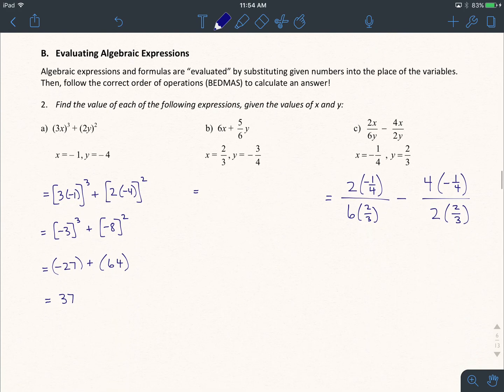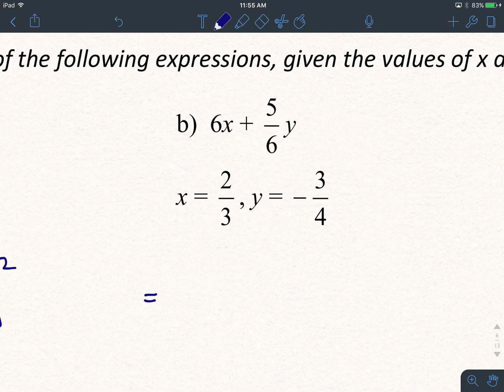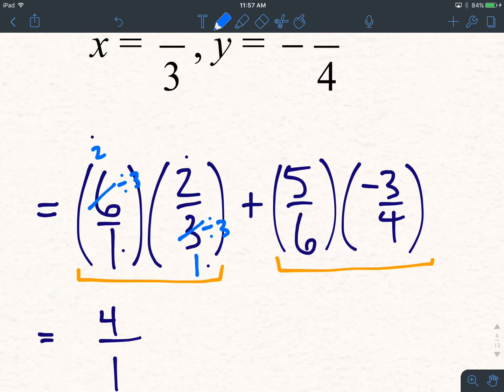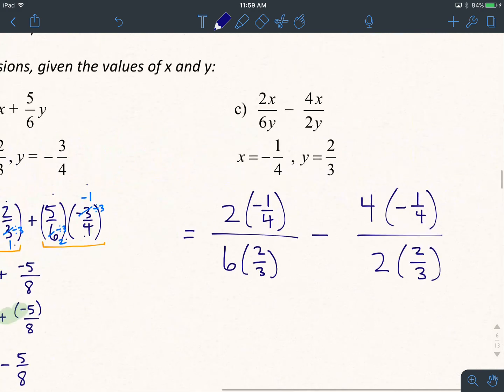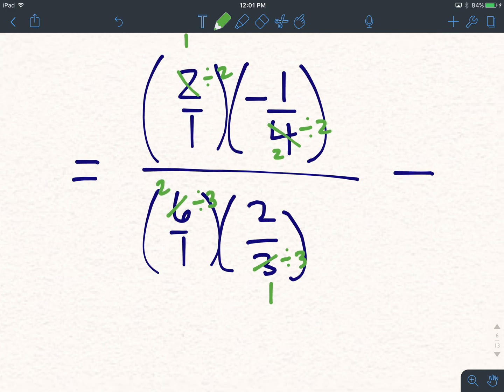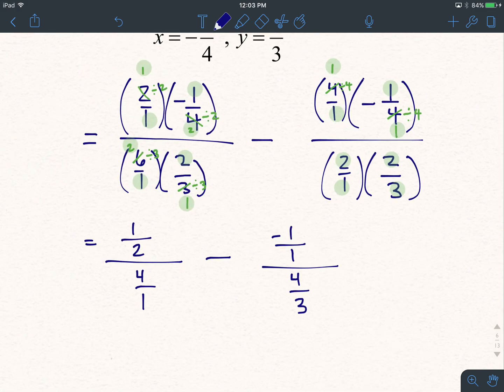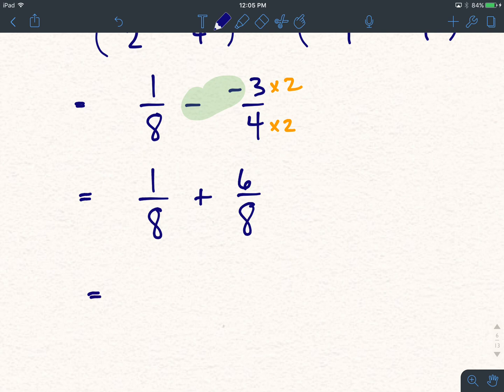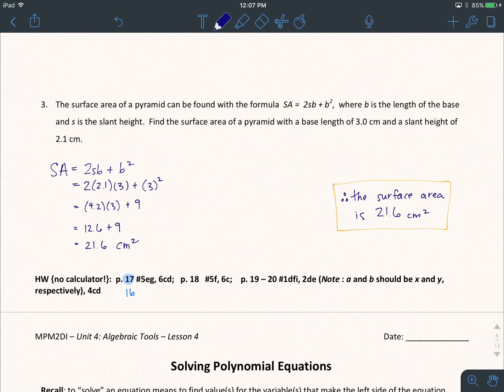MPM2DI Unit 0 Lesson #2 Part 2